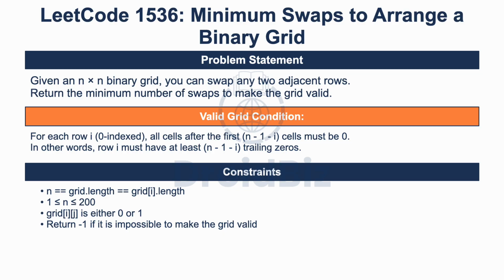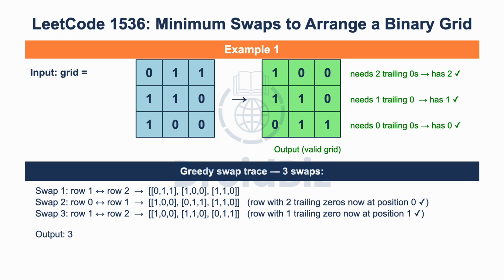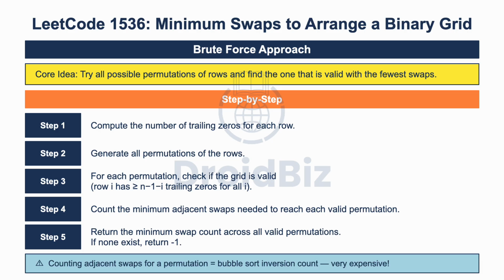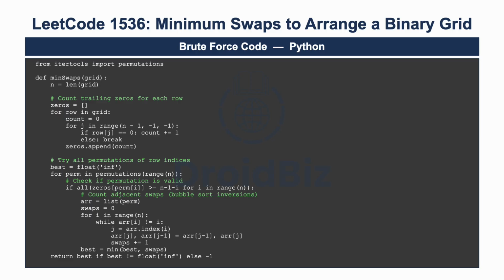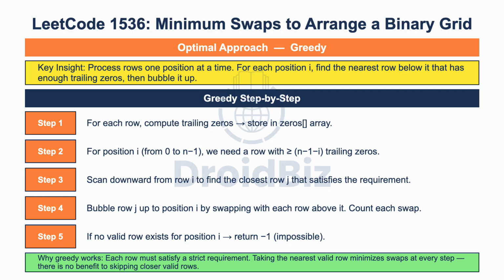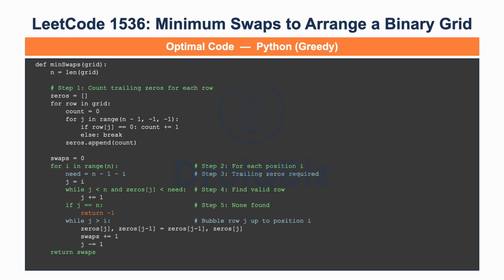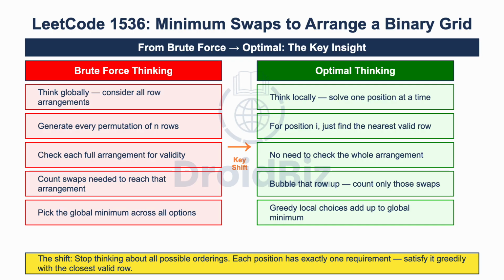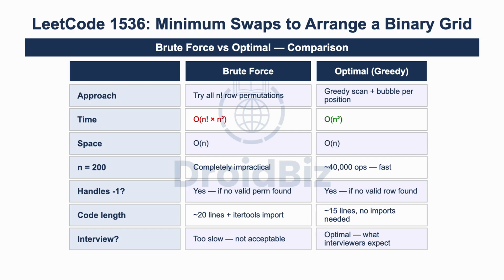Minimum Swaps to Arrange a Binary Grid | LeetCode 1536 | Python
Master LeetCode 1536 - Minimum Swaps to Arrange a Binary Grid with complete solution in Python! Perfect for LeetCode daily challenge preparation and coding interviews at FAANG companies.

🎯 LeetCode Problem Details:
✅ LeetCode daily challenge problem
✅ Complete LeetCode solution with optimal approach
✅ Step-by-step LeetCode problem breakdown
✅ Multiple solution approaches with complexity analysis
✅ LeetCode interview patterns and techniques
✅ When asked at: Google, Amazon, Meta, Microsoft, Apple, Netflix

🔥 Why Practice LeetCode Daily? LeetCode daily challenges help you build consistent problem-solving skills. This LeetCode problem teaches essential patterns used in real coding interviews. Master LeetCode problems like this to ace your next technical interview!

📖 LeetCode Solution Approaches: This LeetCode tutorial covers:
Brute Force LeetCode Solution - Establish baseline understanding
Optimized LeetCode Approach - Improve time/space complexity
Optimal LeetCode Solution - Interview-ready implementation

🎓 LeetCode Interview Strategy: Learn systematic LeetCode problem-solving:
Understand LeetCode problem requirements
Analyze LeetCode examples and constraints
Start with brute force LeetCode solution
Optimize your LeetCode approach
Write clean LeetCode code
Test LeetCode solution with edge cases

💬 LeetCode Community: Drop your LeetCode questions in comments! Share your LeetCode solutions and alternative LeetCode approaches.

Get new LeetCode problems solved daily! Never miss a LeetCode daily challenge explanation. Build your LeetCode streak with consistent practice!